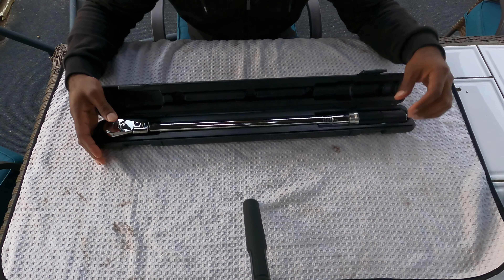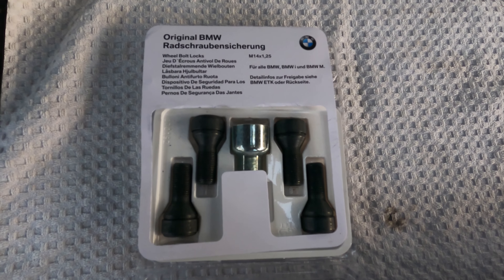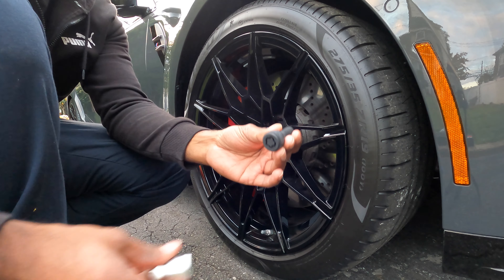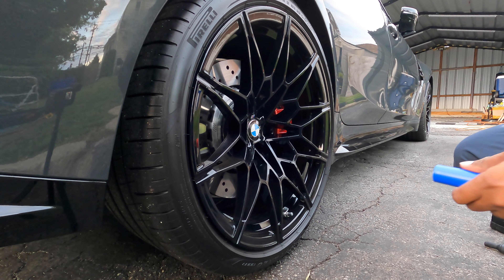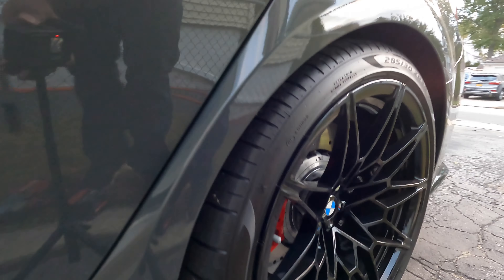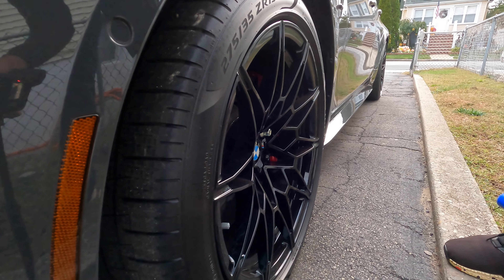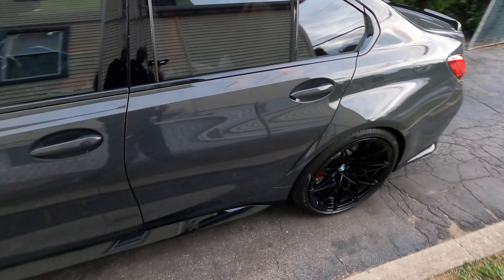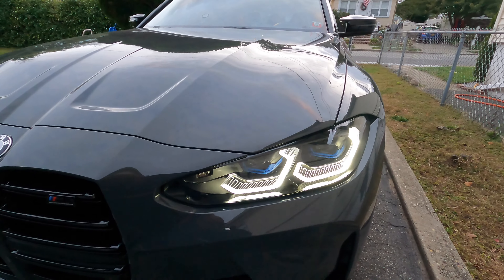HOW TO USE A TORQUE WRENCH (BMW G80 M3 WHEEL LOCK INSTALL)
Here's a video on how to use a torque wrench and installing wheel locks on a BMW G80 M3!